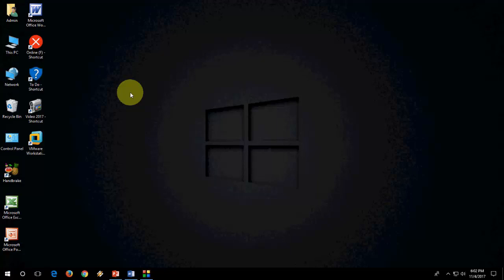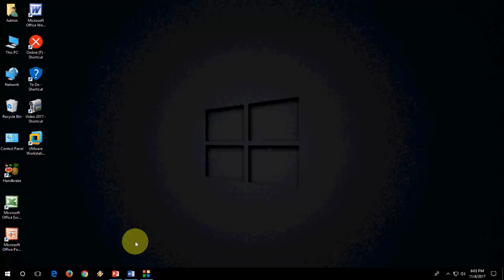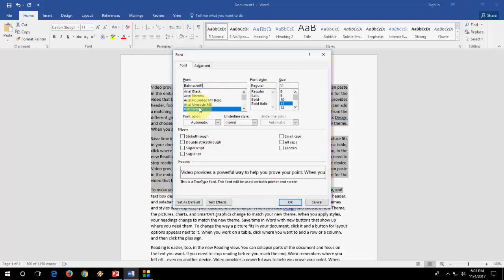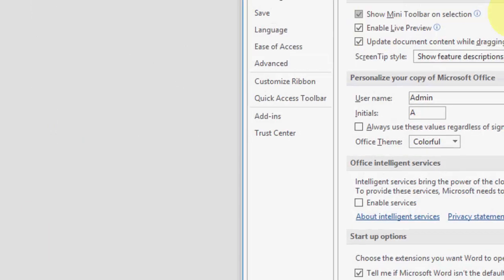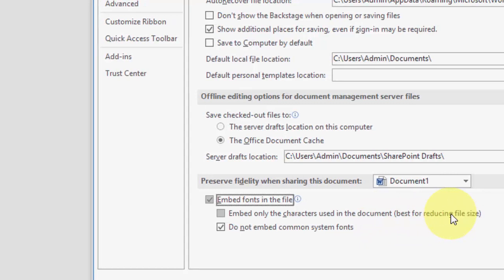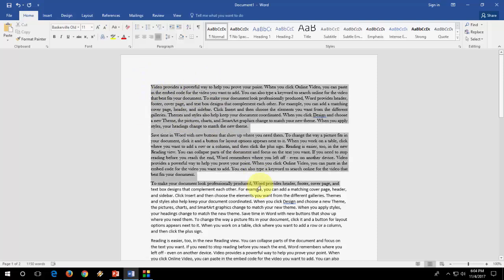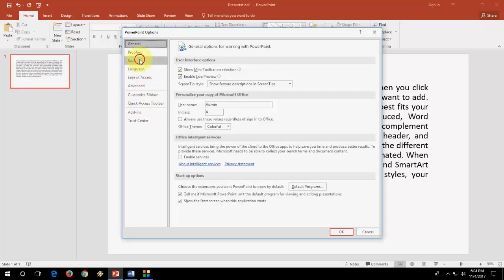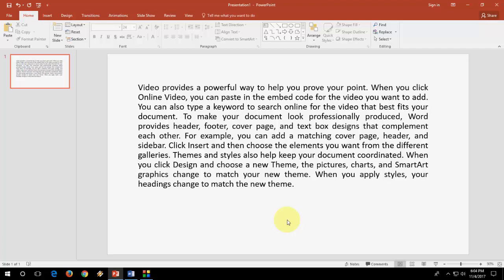Email/Send Fonts along with Word/PPT Files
Email Files along with Fonts style & size...